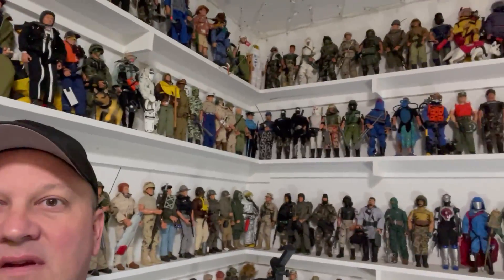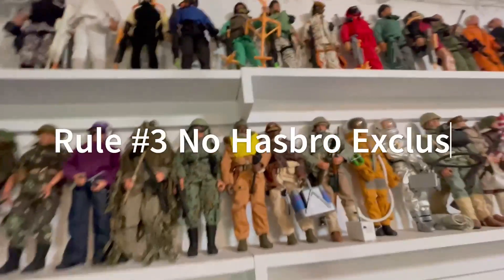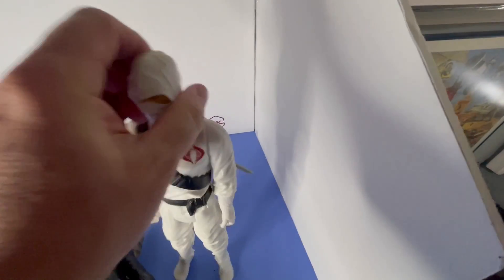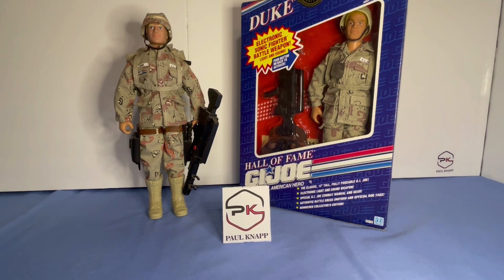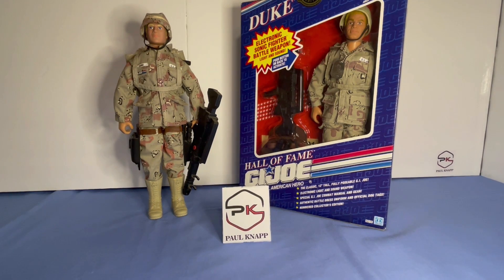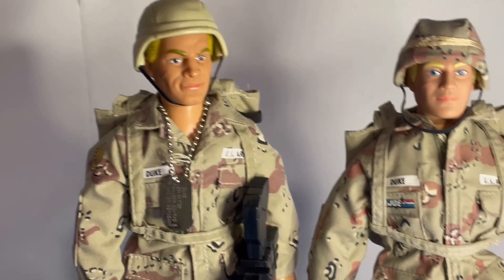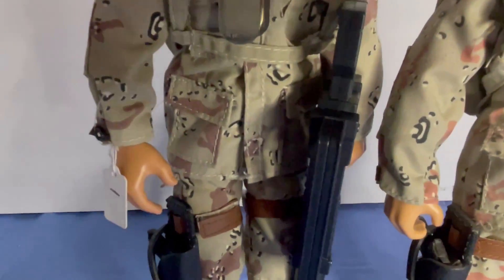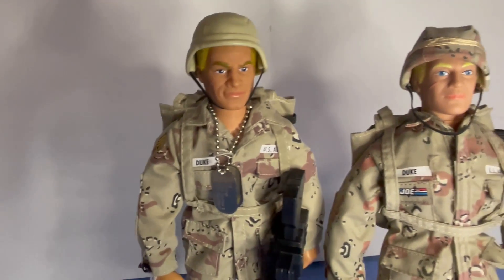12 inch GI Joe Class of 1991 (episode #1)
This is a review of the 12 inch Duke from 1991. The only 12 inch Hasbro figure made that year.